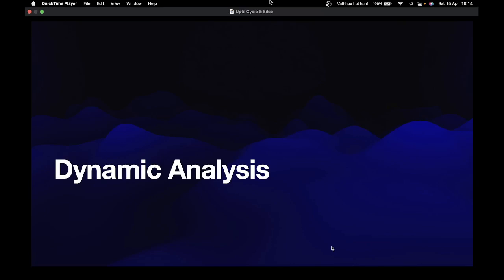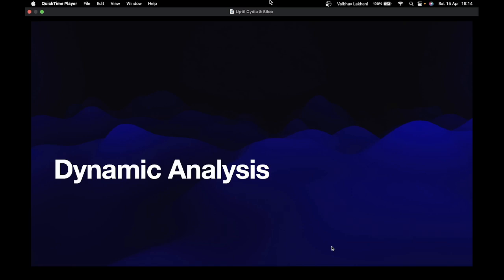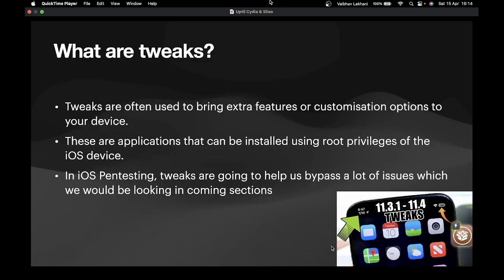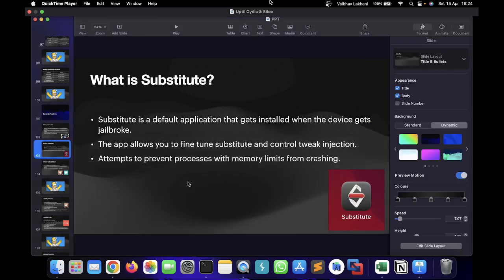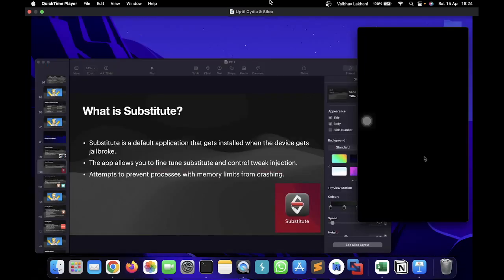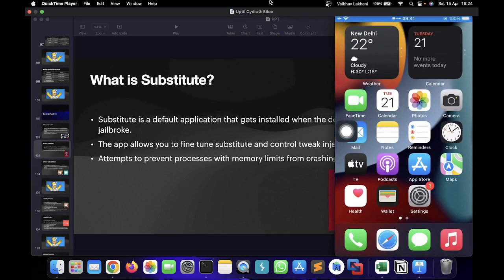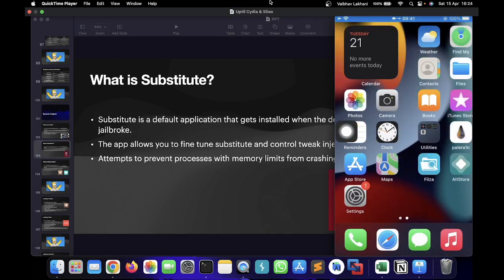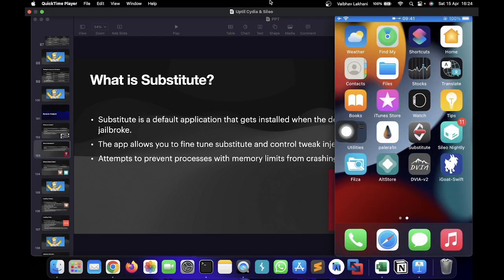iOS Pentesting - Dynamic Analysis